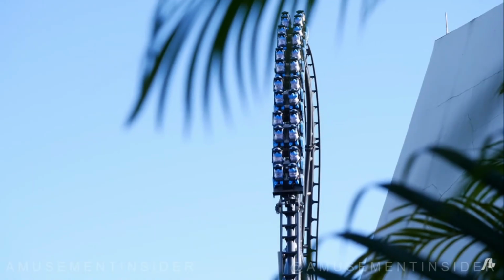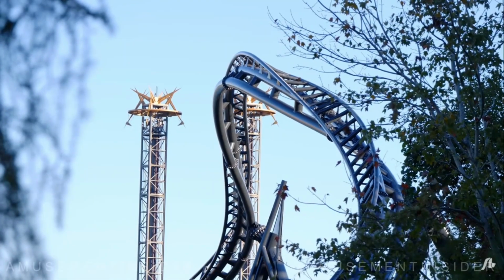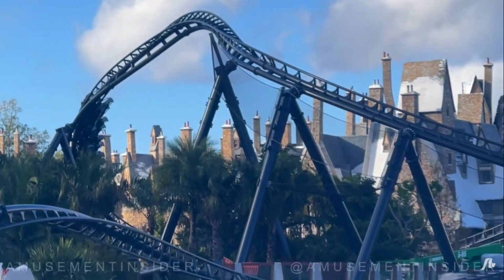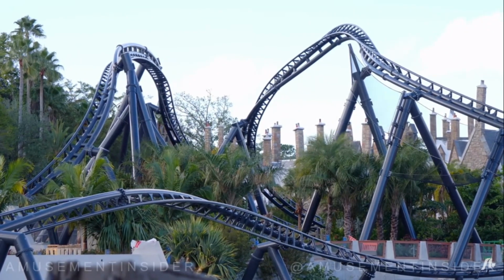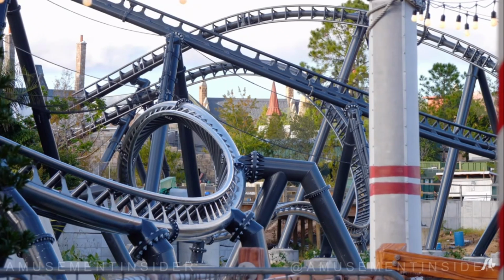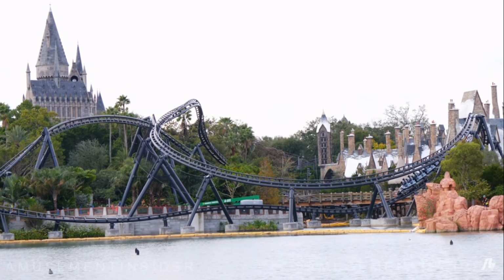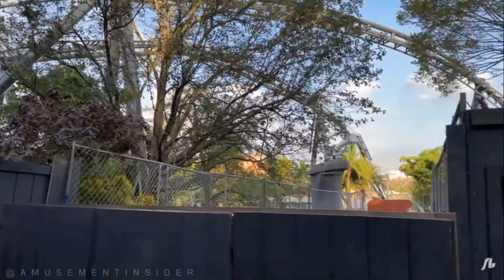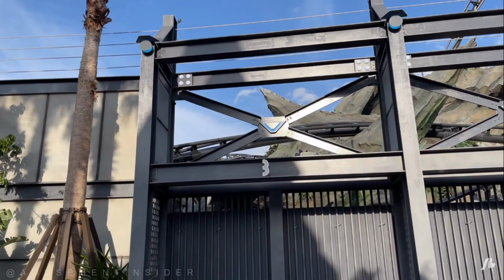Will VelociCoaster Be The World's Best Roller Coaster? Review and Analysis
VelociCoaster at Universal's Islands of Adventure at Universal Orlando Resort is an Intamin multi-launch roller coaster coming off the heels of Hagrid's Magical Creatures Motorbike Adventure. Will it be better than Maverick, Pantheon, Iron Gwazi, Eejanaika, or Steel Vengeance? Today, I aim to answer this questions as this looks like a step in the right direction for both Intamin and Universal Orlando.

Thank you AmusementInsider for allowing me to use VelociCoaster testing footage.